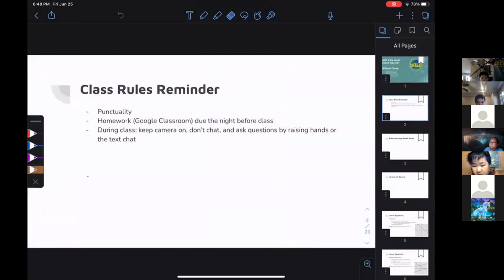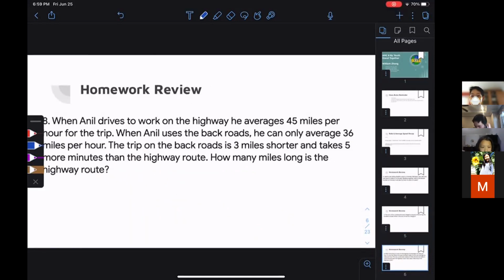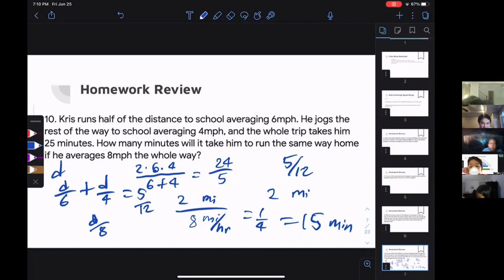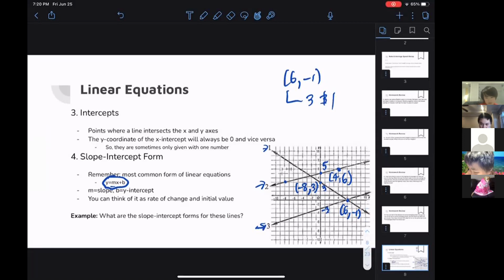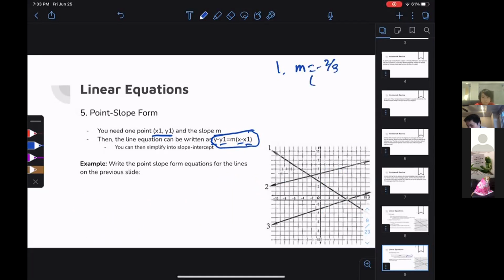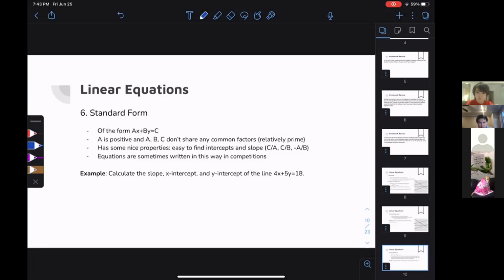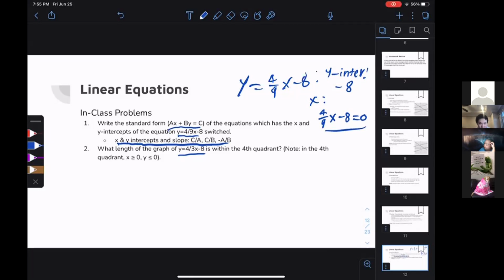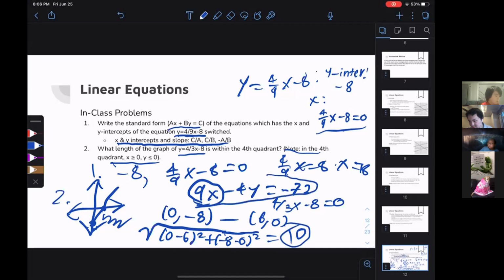AMC 8 Class June 25, 2021 (Session 3)